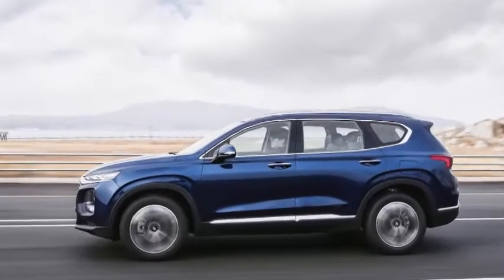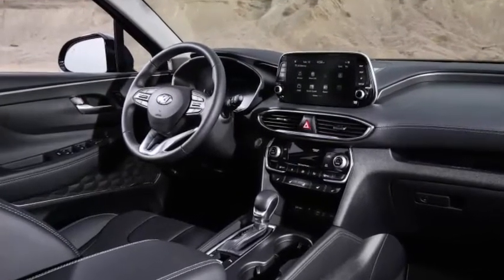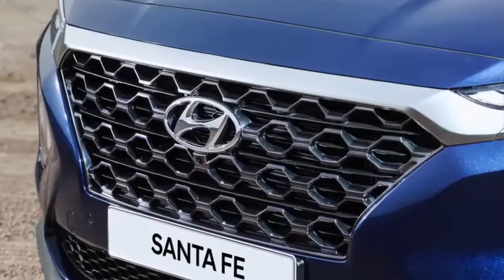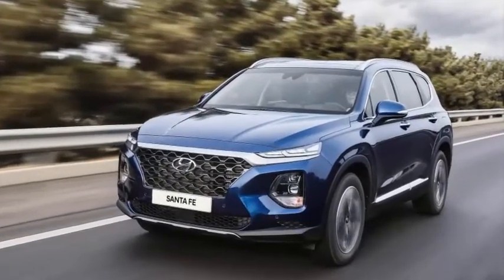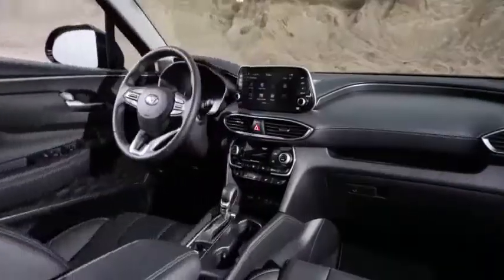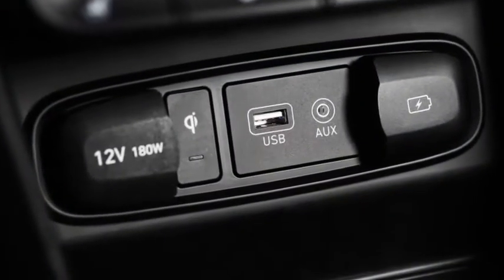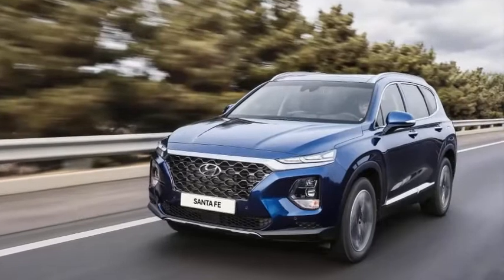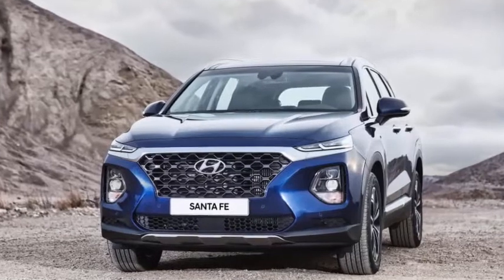[Hot News] 2019 Hyundai Santa Fe First Drive Review Trading ‘Sport’ for spiffy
2019 Hyundai Santa Fe First Drive Review | Trading ‘Sport’ for spiffy
From South Korea to North America, new Santa Fe has a lot to offer.

Say goodbye to the Hyundai Santa Fe Sport. For 2019, it becomes the Santa Fe — a two-row crossover that will continue to compete with the likes of the Nissan Rogue, Ford Edge and Toyota RAV4. Three-row versions coming later, which will go up against the Honda Pilot and Ford Explorer, will get an "XL" or some other, yet undisclosed moniker tacked onto the nameplate depending on the configuration. As such, it will have bigger shoes to fill in this increasingly competitive segment. The timing feels right for the crossover to come into its own, and Hyundai has done its best to make sure it pulls its weight against its rivals.

hyundai i20 active,
hyundai i40,
hyundai ioniq 2018,
hyundai ix35,
i hyundai i10,
i hyundai i30,
i 30 hyundai india 2016,
i 30 hyundai,
i 40 hyundai,
hyundai i10 2016,
i drive hyundai,
hyundai i30 2016,
hyundai jeep,
hyundai japan,
hyundai jumps car,
hyundai jump,
hyundai january,
hyundai japanese,
hyundai jeep 2006,
hyundai jdm,
hyundai jack,
hyundai jp,
hyundai j 800,
hyundai j 700,
hyundai j 800 электролобзик,
hyundai tucson обзор,
j pjh hyundai,
hyundai elantra обзор,
hyundai kona ev,
hyundai kona usa,
hyundai kona soccer,
hyundai kona ad,
hyundai kona electric,
hyundai kanabo,
hyundai kona interior,
hyundai kia,
hyundai kona india,
hyundai k,
hyundai oilbank k league awards,
hyundai genesis coupe k&n intake,
hyundai k 108,
hyundai k 98,
hyundai k 101,
hyundai k 70,
hyundai logo,
hyundai luxury car,
hyundai l500,
hyundai limousine,
hyundai ltd,
hyundai lease,
hyundai laptop,
hyundai led emblem,
hyundai long distance,
hyundai i10 1.0 l,
hyundai i30 1.4 l gdi,
hyundai i20 cross l,
hyundai accent 1.4 l gls,
hyundai elantra 2017 l,
hyundai l'10,
hyundai l'20,
hyundai l 5000s,
hyundai l 4300,
газонокосилка hyundai l 4300,
hyundai motor,
hyundai music,
hyundai mobis,
hyundai mobile,
hyundai motor america,
hyundai mini truck,
hyundai modified,
hyundai moose test,
hyundai motor company,
hyundai meet,